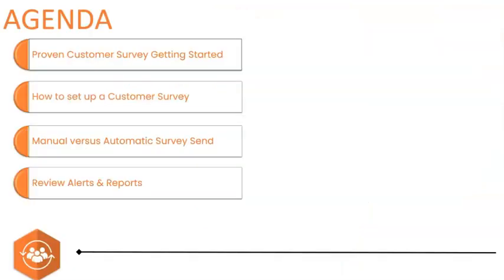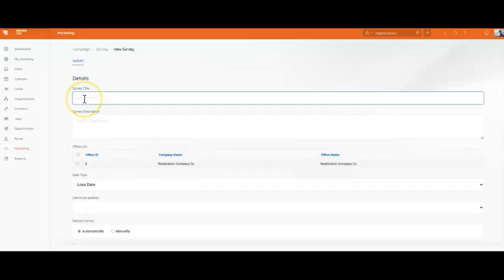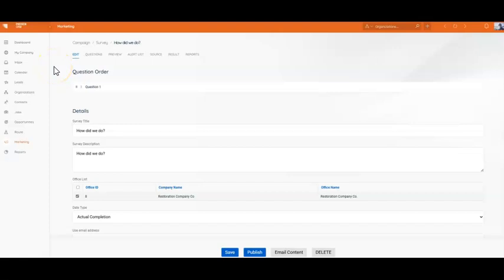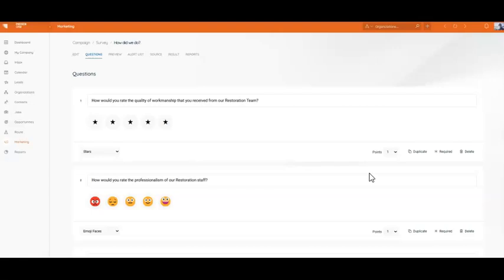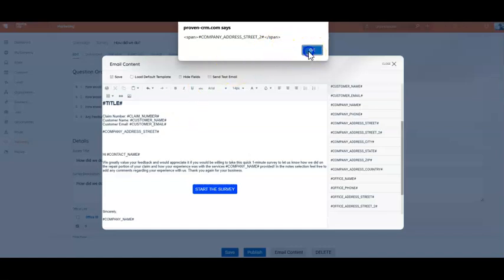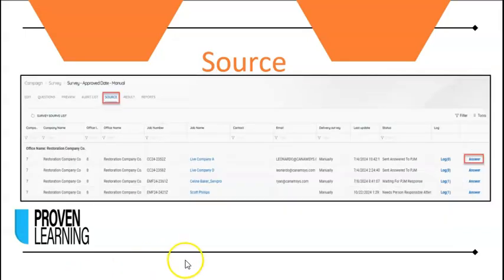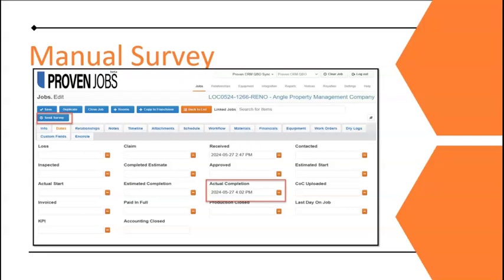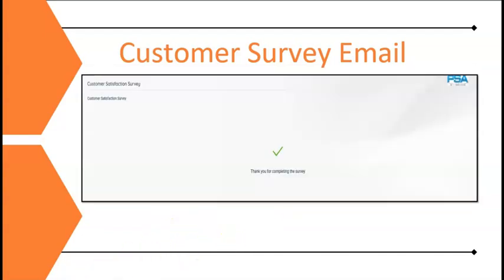Proven Learning Series: Proven Survey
In this session we will cover our new feature called Customer Survey which enables our customers to send survey request forms to their customers for completion to gather valuable statistics on their organization. We will demonstrate how to set up a survey to send a form to the customer for completion and what is required in Proven Jobs to send this form. This form can be sent based on a pre-determined date in the set up within PROVEN CRM and that pre-determined date has been selected on the job in Proven Jobs. Based on the set up in PROVEN CRM, customers can set the survey to go automatically when the date is selected or to be sent manually within the job dates tab in Proven Jobs. As results from the surveys are completed and come back into Proven CRM, customers can review those results in a report format.